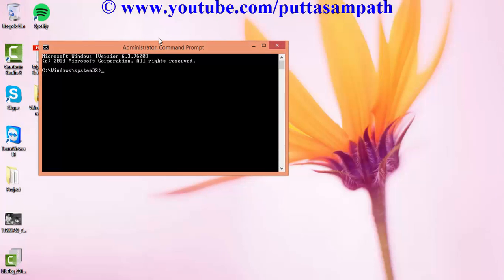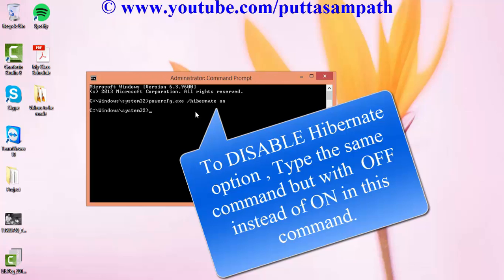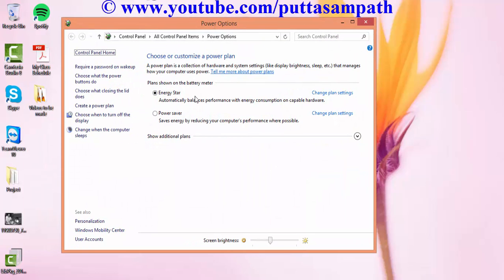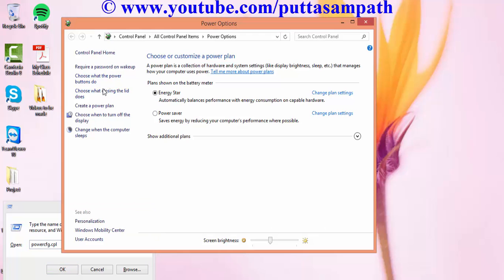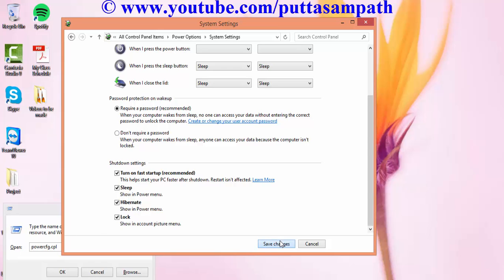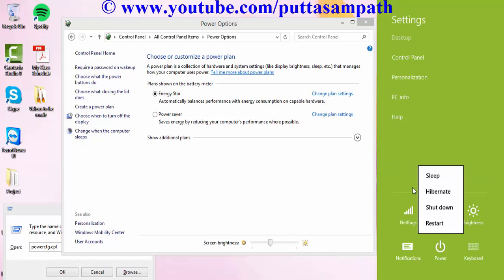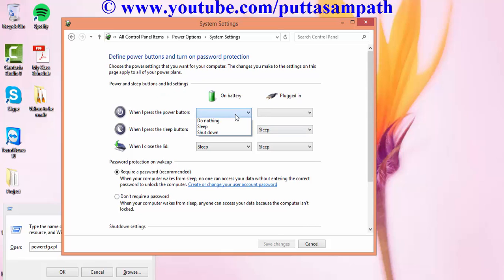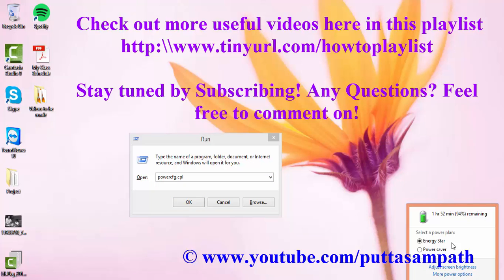How to Enable or Disable Hibernate option in Windows 10 | Windows 8.1 | Windows 7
Hi there! This is just simple and easy way to enable or disable Hibernate option in windows 10 or windows 8.1 or windows 8 or windows 7. Hope this helps you!

Take care!